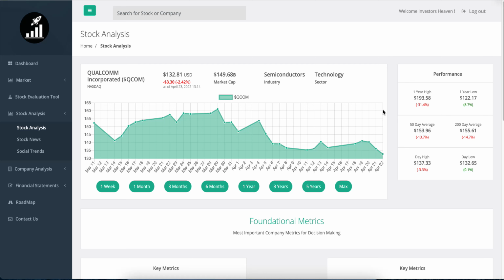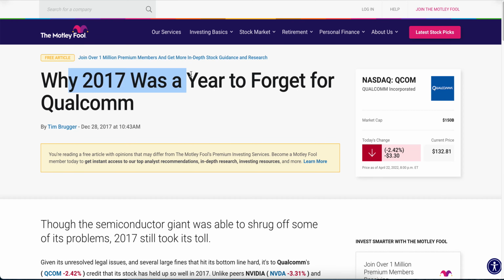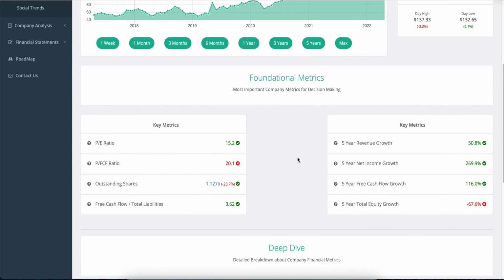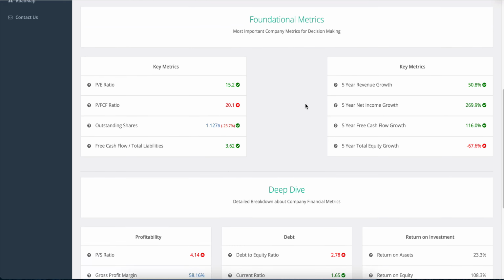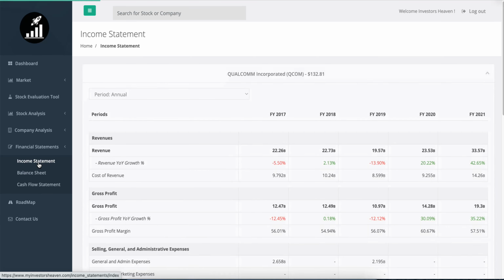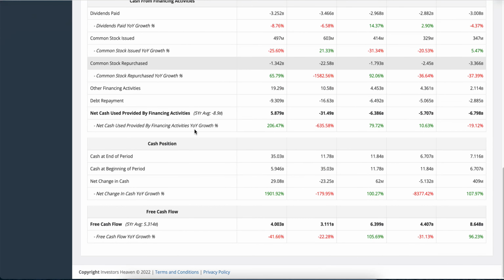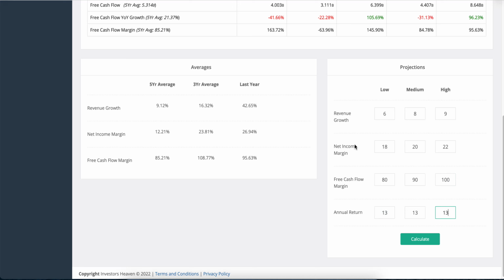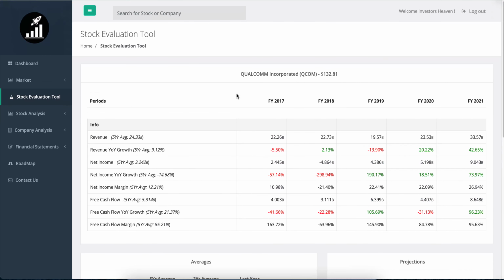Qualcomm Stock - Down 30% BUT Great Company !? | QCOM Stock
Qualcomm stock has been down with the rest of the market, but how is the company doing financially ? Is their stock a buy at near $130?